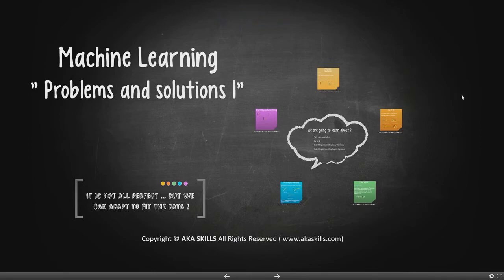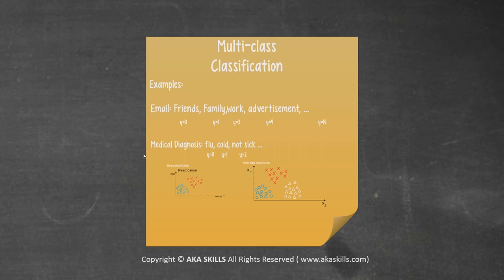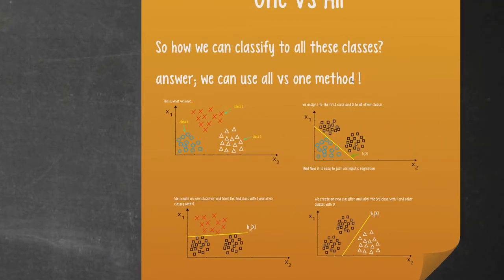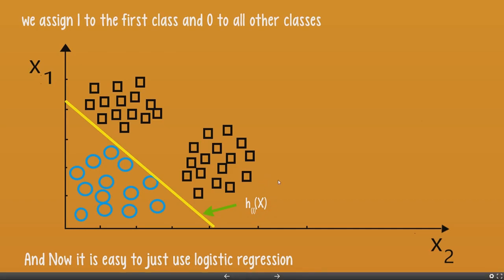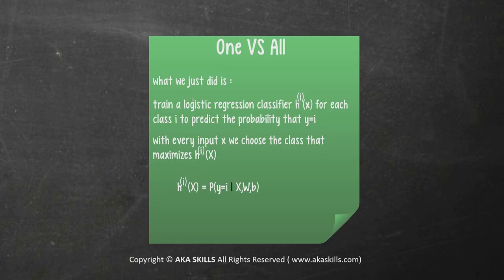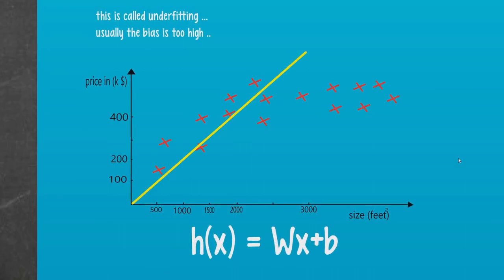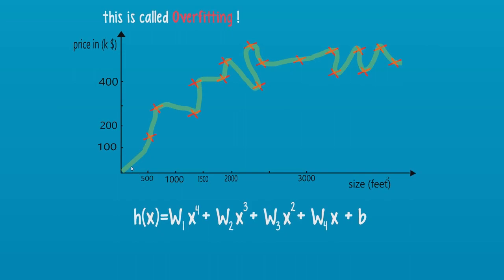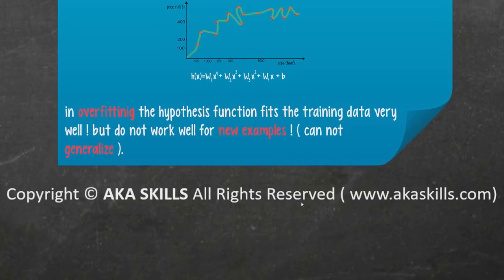17 Multi Class, underfitting and overfitting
**Multi-class Classification** refers to problems where there are more than two possible categories for predictions, requiring models to differentiate among multiple classes.

**Underfitting** occurs when a model is too simple to capture the underlying patterns in the data, leading to poor performance on both training and test sets. **Overfitting** happens when a model learns the noise in the training data too well, resulting in excellent training performance but poor generalization to unseen data.